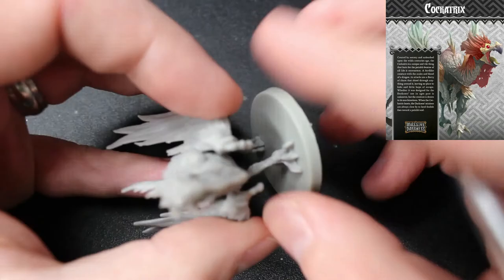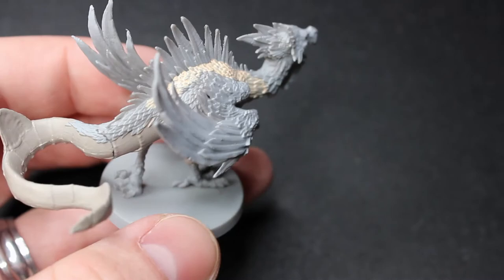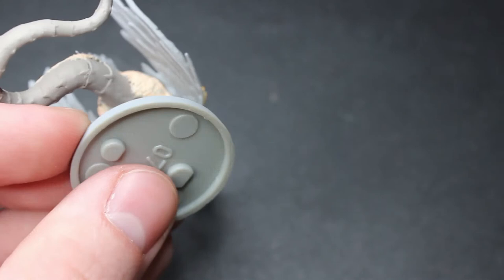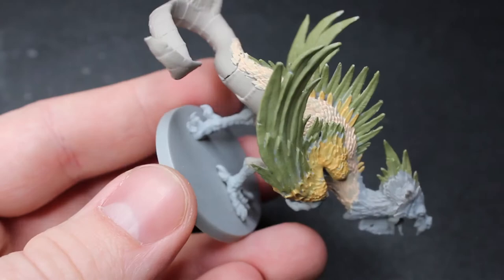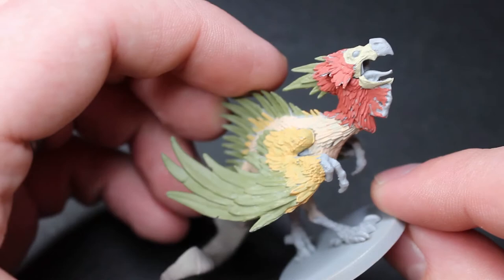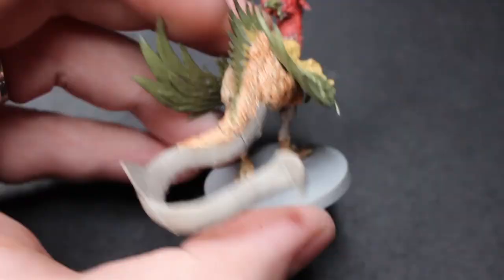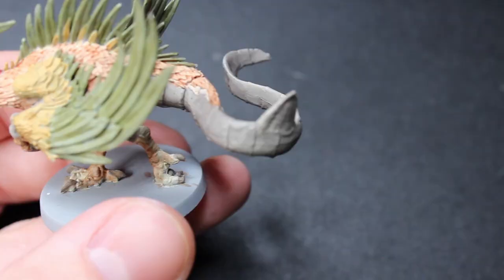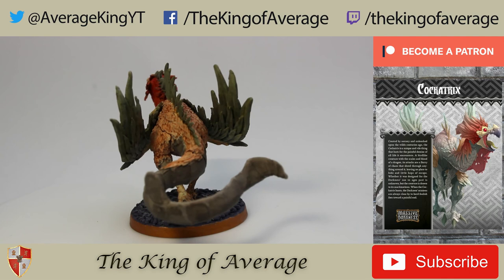Massive Darkness Painting: Cockatrix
A wild chocobo appaers! In this Massive Darkness miniature painting I have chosen the not-so-friendly Cockatrix! I love how different this miniature is from the rest of the roaming monsters, super unique!

Massive Darkness
Similar basing material